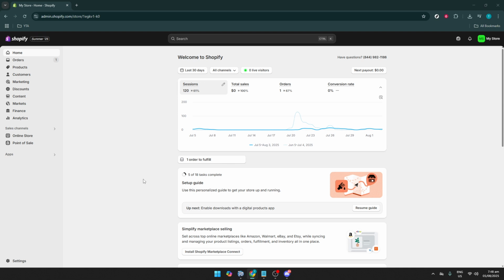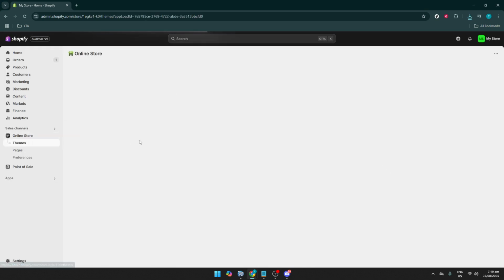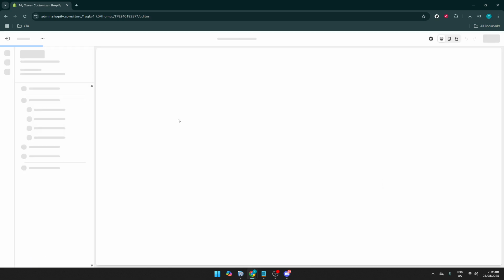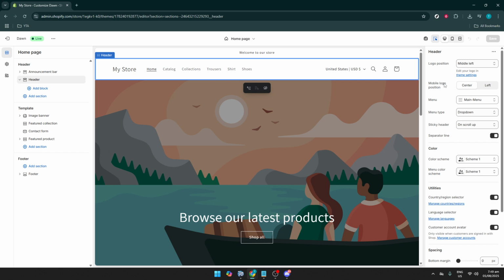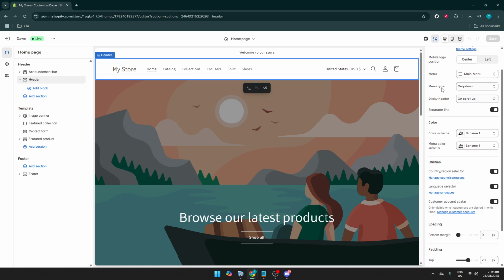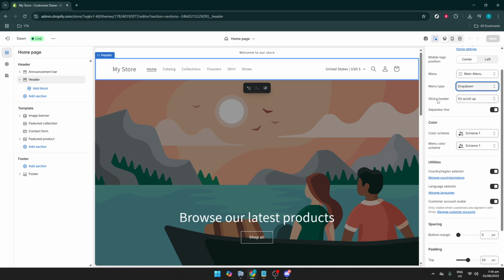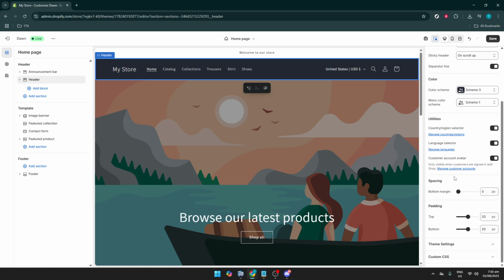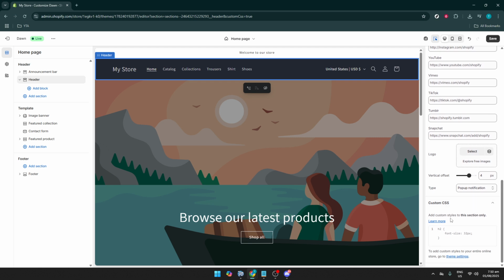How To Create And Add Custom Header In Shopify Customize Header 2025